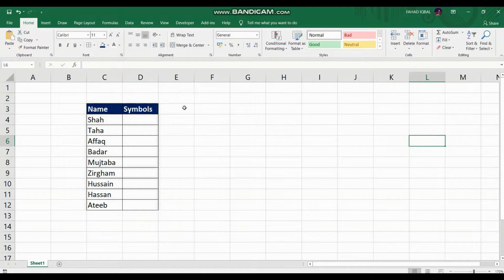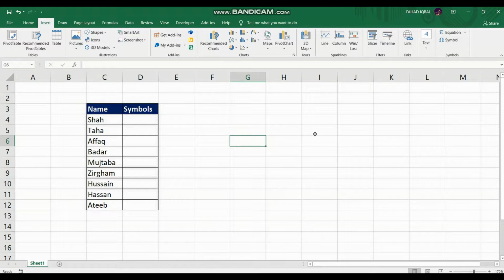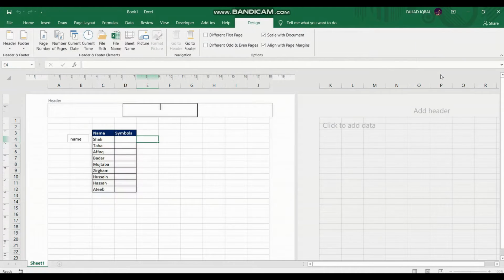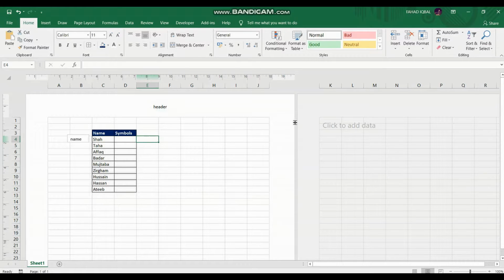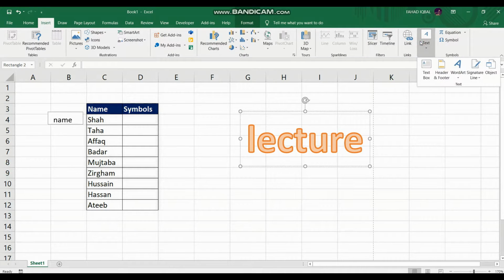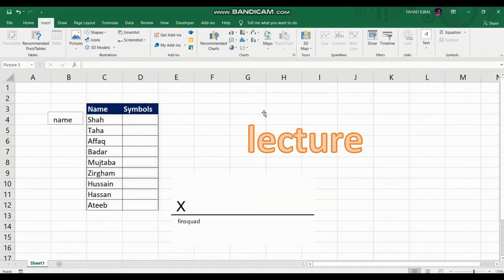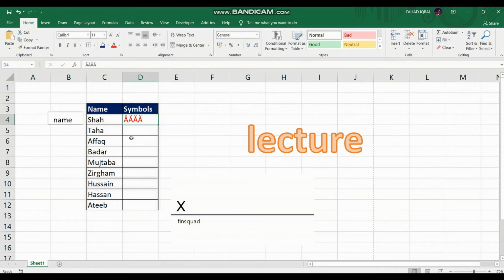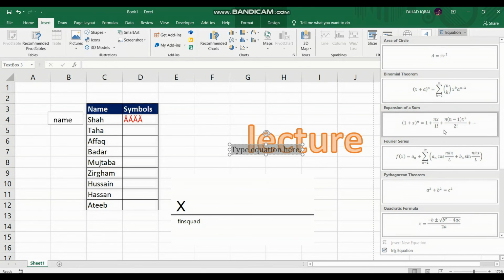Learn Excel Complete Course in English (Text Box, Equation and Symbols) - Lecture 16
In current video we are teaching you how to use 'Table' in menu bar (Insert) - Text Box, Equation and Symbols

01:06 Text Box
04:00 Symbols and Equations